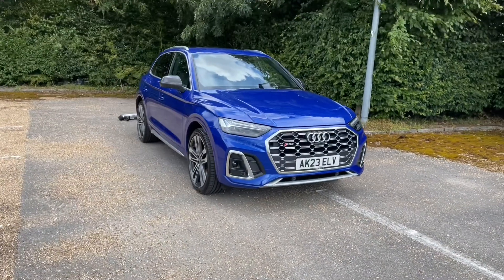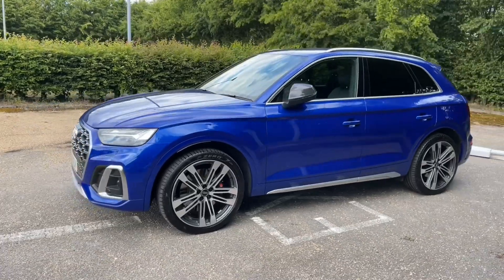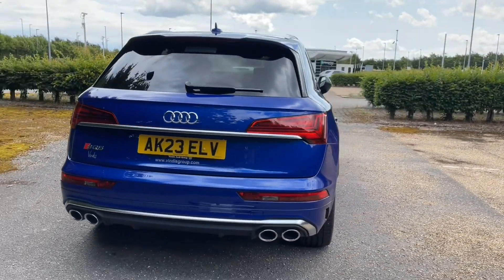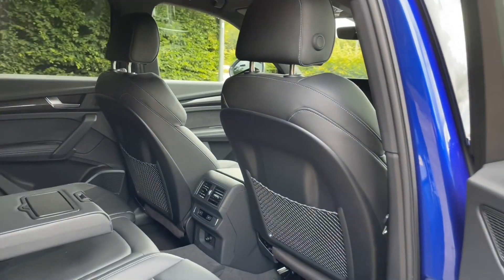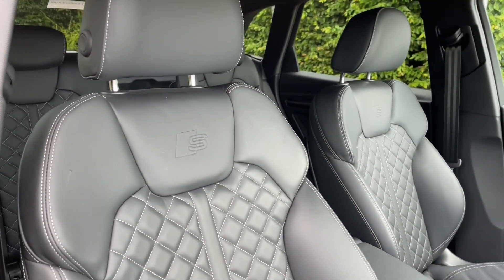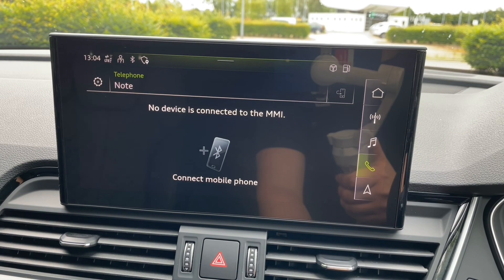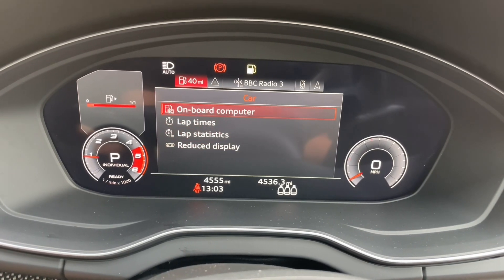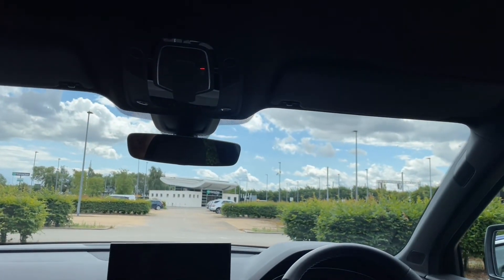2023 Audi SQ5 341 PS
Equipment
360 degree cameraEquipmentEquipment
360 degree camera
3-zone deluxe automatic air conditioning
6-cylinder diesel engine 3.0 l unit 059.Q
Advanced Key
Alloy wheels 5-double-spoke V-style (S style) Graphite Gray diam.-turned 8.5J x 21 255/40 R21 tires
Axial and vertical adjustable steering column
Bang & Olufsen 3D Premium Sound System
Bluetooth Interface
Cruise control system and speed limiter
DAB radio
Direct tire pressure monitoring system
Drive select
Electrically opening and closing boot
Flat bottom steering wheel 3-spoke with multi-function
Front Sport Seats
Functions-on-demand features online available
Hybrid propulsion system MHEV
Power steering
Privacy glass on rear and rear-side windows
S sport suspension with damper control
Seats in Fine Nappa leather
Separate daytime running light
Start-stop system with regenerative braking
Trailer hitch preparation
quattro
tiptronic
360 degree camera
3-zone deluxe automatic air conditioning
6-cylinder diesel engine 3.0 l unit 059.Q
Advanced Key
Bluetooth Interface
DAB radio
Drive select
Front Sport Seats
Power steering
Trailer hitch preparation
quattro
tiptronic

3-zone deluxe automatic air conditioning
6-cylinder diesel engine 3.0 l unit 059.Q
Advanced Key
Bluetooth Interface
DAB radio
Drive select
Front Sport Seats
Power steering
Trailer hitch preparation
quattro
tiptronic